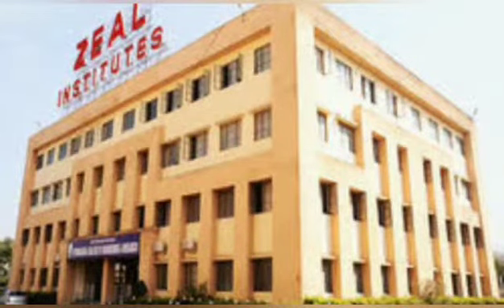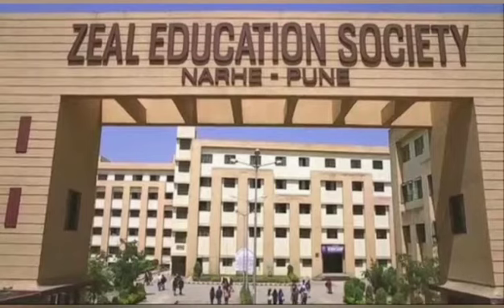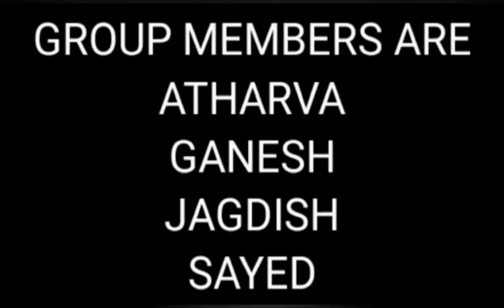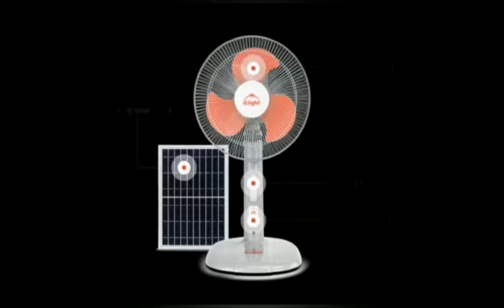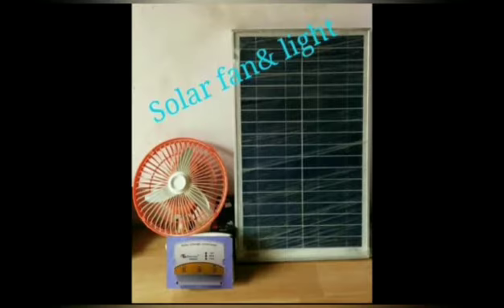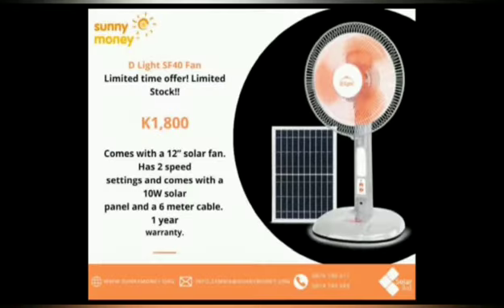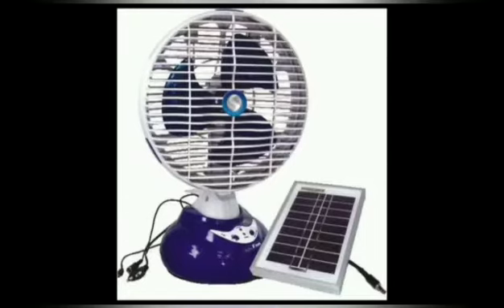1509 Single Axis Solar Tracking System